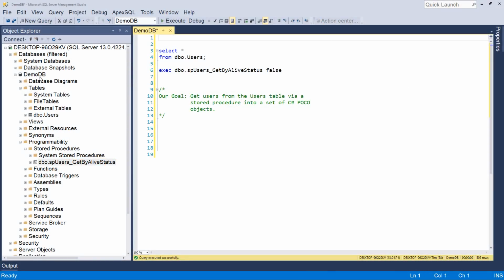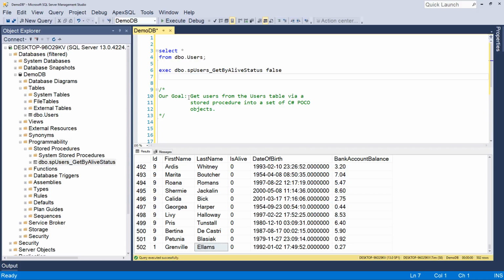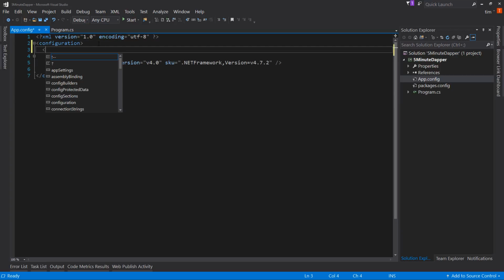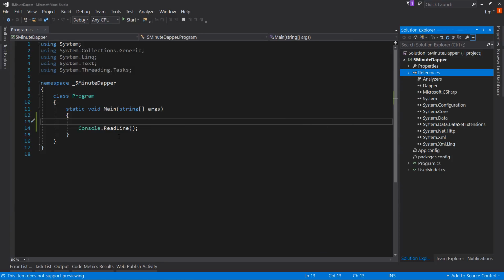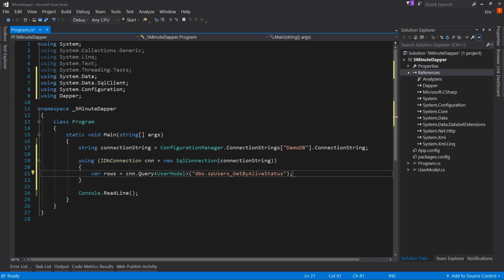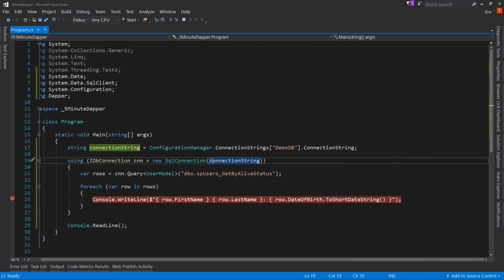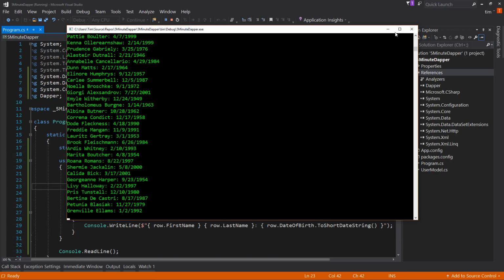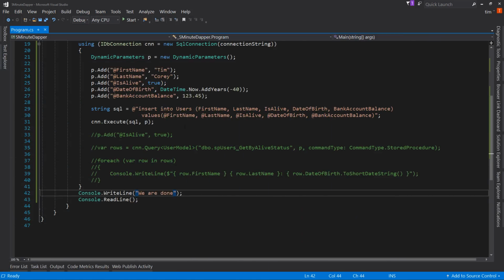Manipulating SQL Data in C# | Tim Corey | Developer Insights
PASS Insights | The latest contributor content you'll find exclusively in the PASS Insights: Developer Edition. Want to receive this mailing?